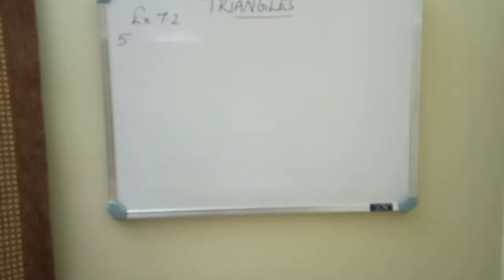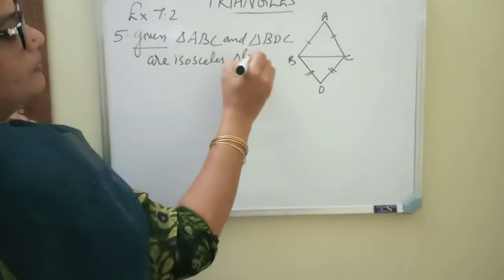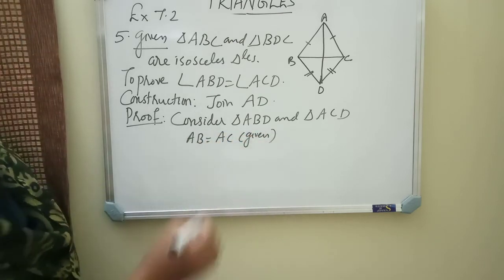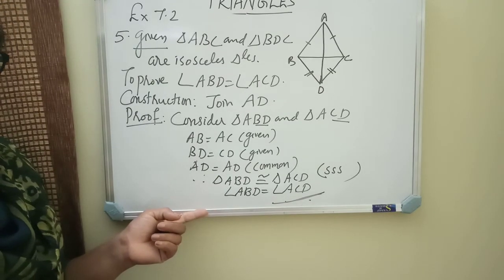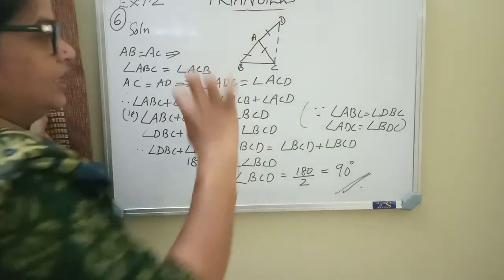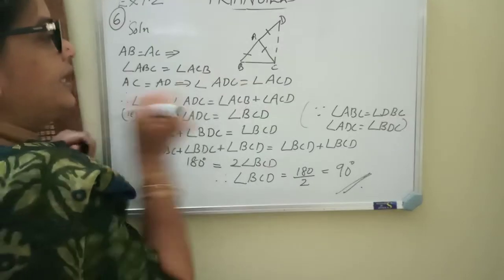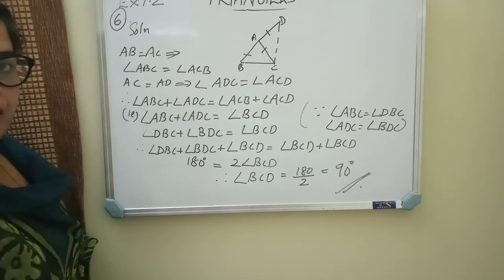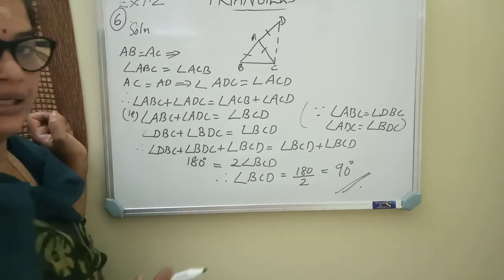Class9,maths module 9(26/9/2020)